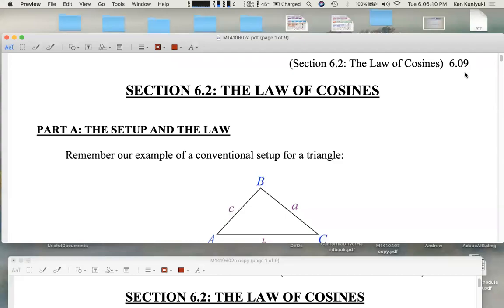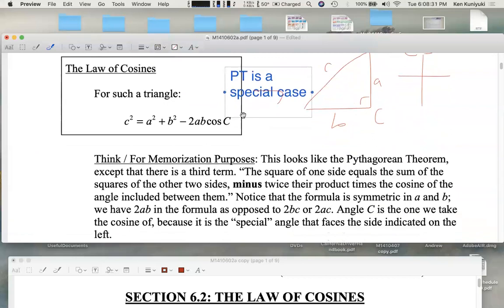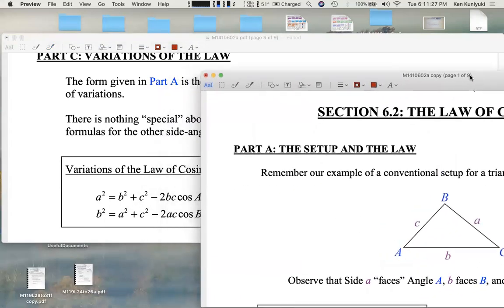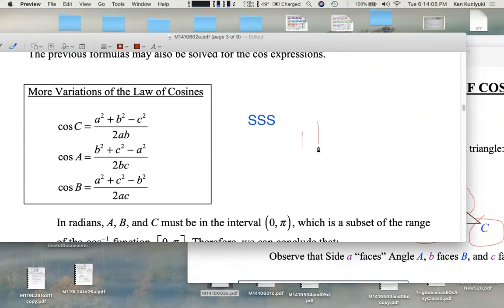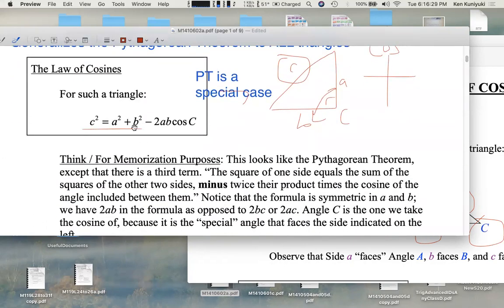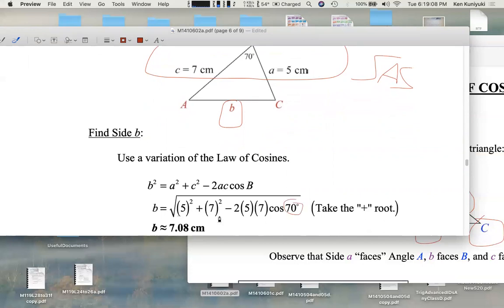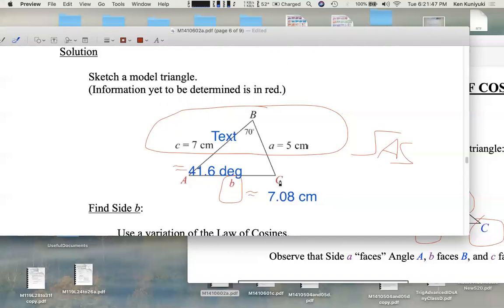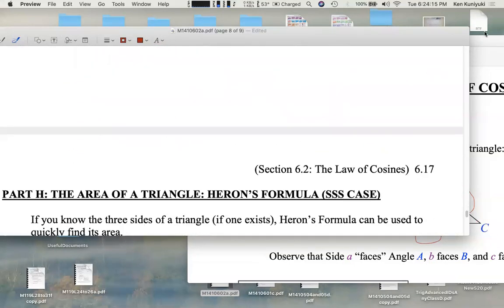Math 141, Day 23, Part 10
Section 6.2: Law of Cosines: Setup, Variations on the Law of Cosines, Examples